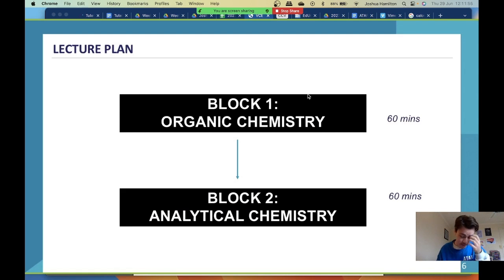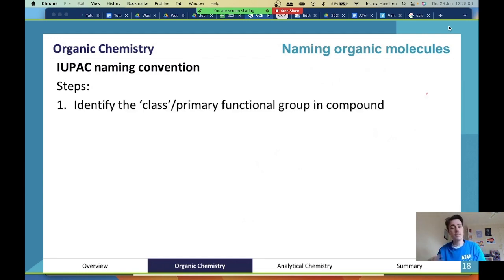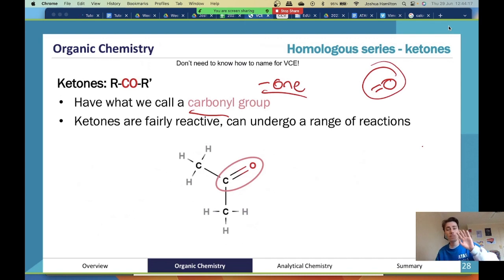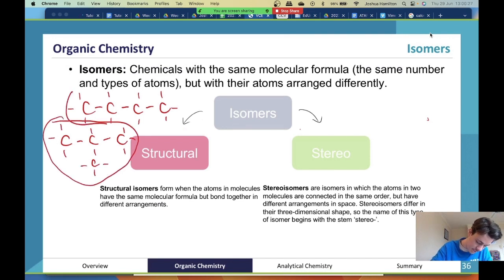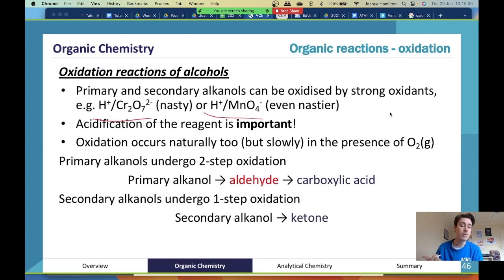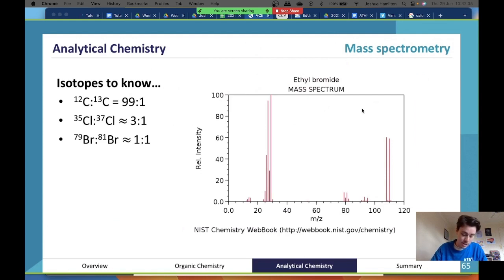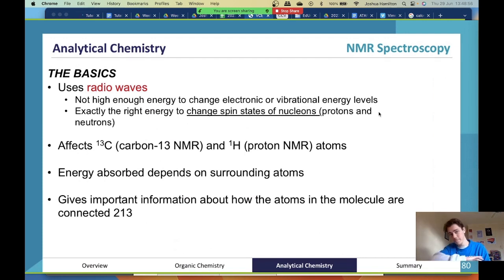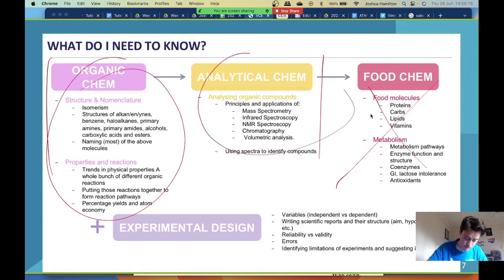VCE Chemistry 3&4 July Lecture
All the content you need to revise for VCE Chemistry 3&4, delivered by an expert presenter from our July Lectures.